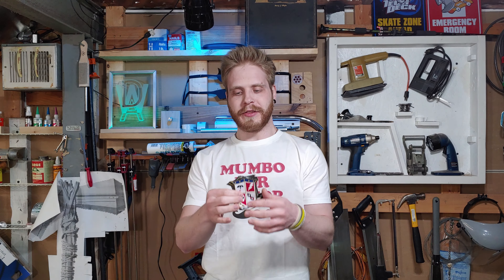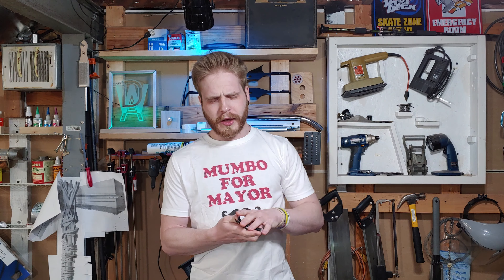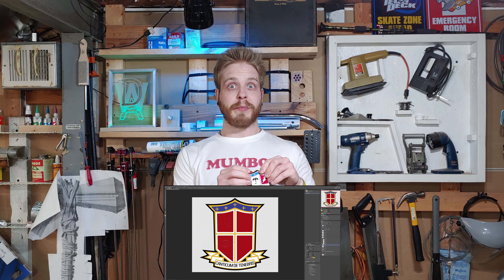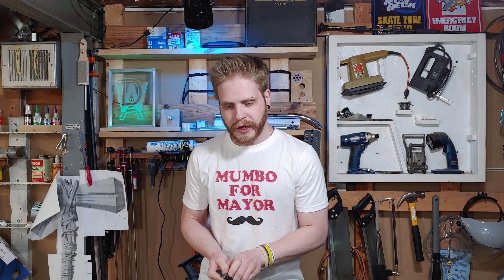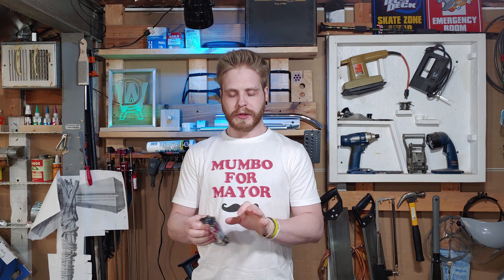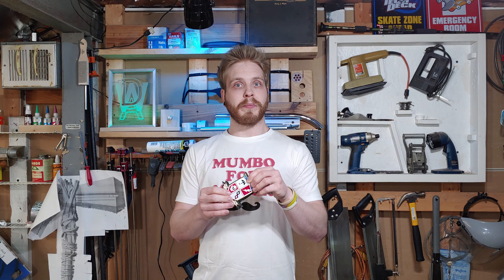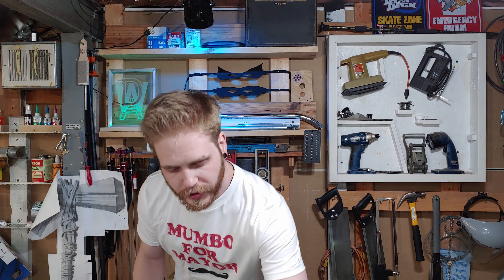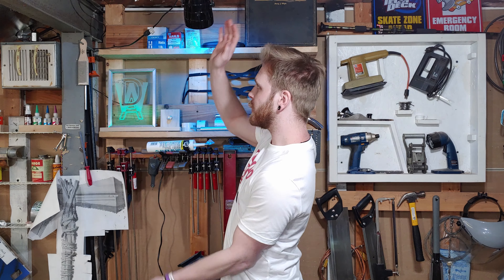Sparrow Academy Patches!! The Umbrella Academy Crest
Spoilers ahead for The Umbrella Academy Season 2!
I have designed the Sparrow Academy Crest patches for the jackets and suits in the same amount of detail and quality as my Umbrella Academy Crest patches on ETSY!

Vote on if you would want to get one!